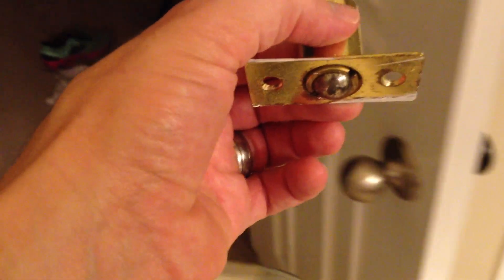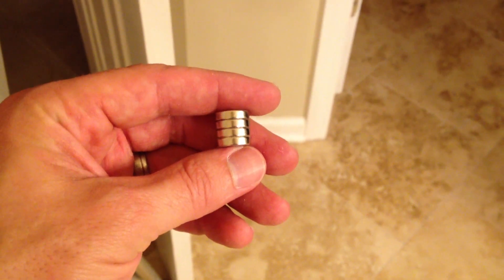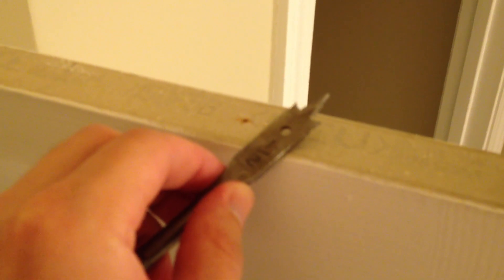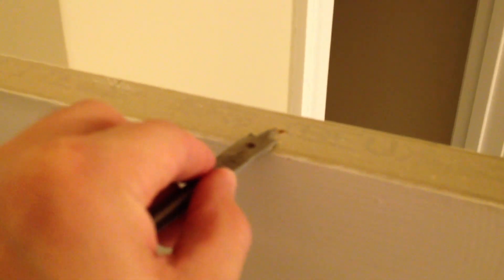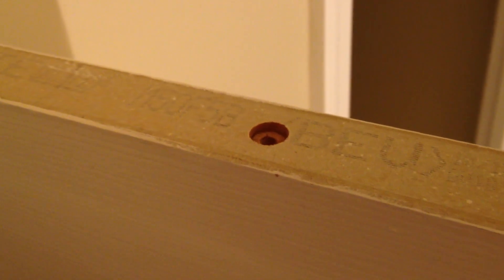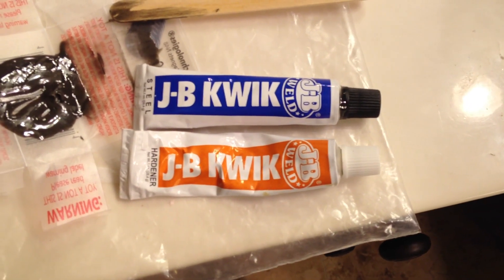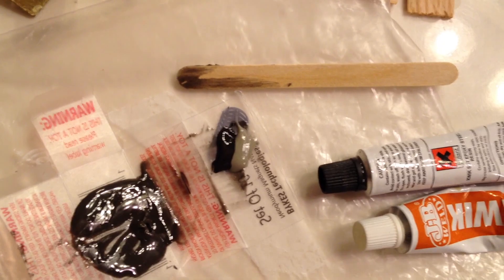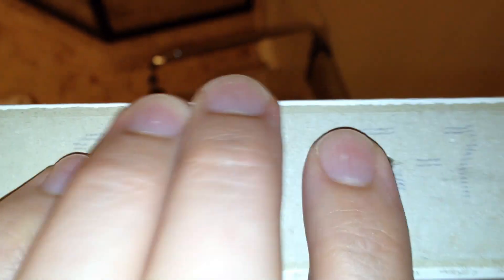Invisible Rare Earth Magnet Door Latch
I was really just looking for an excuse to use awesome magnets and JB Weld.

This magnet install replaces a ball latch on interior bathroom doors.

Materials:
JB Weld

Tools
Popsicle stick
Power Drill
1/2 spade bit

Drill two small corresponding holes in the top of the door and the jamb.
Clean well.
Drop in some JB Weld.
Smash in the magnets (make sure you check polarity to make sure they are oriented correctly!).
Clean off excess JB Weld.
Let it set; probably 3 to 5 minutes.
Test strength. if you need more, add more. With a 10 pack you can only do two installs on either door.

To finish the look:
Fill holes with wood putty. Sand. Prep. Paint.

Congratulations, you have a totally invisible awesome rare earth magnet door latch.

Caution: strong magnets are very bad for sensitive electronics...and these are VERY strong magnets. Keep your smartphones clear!